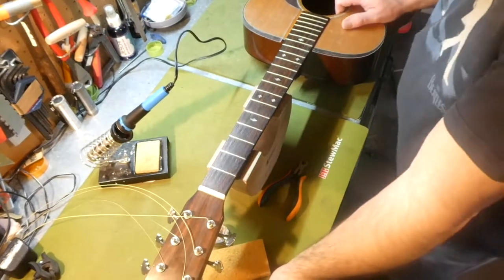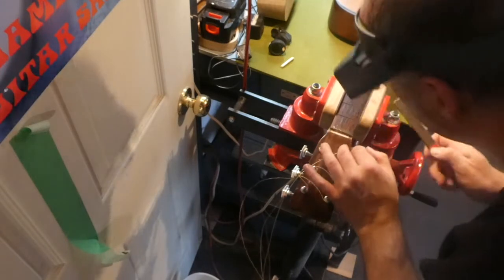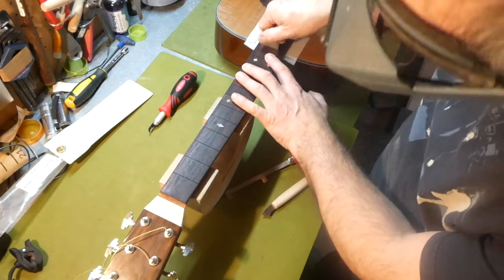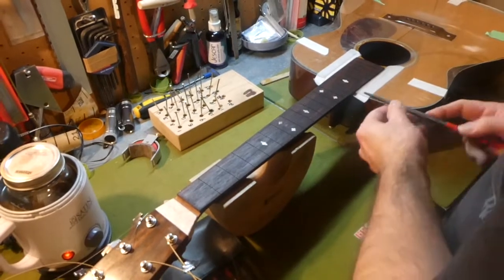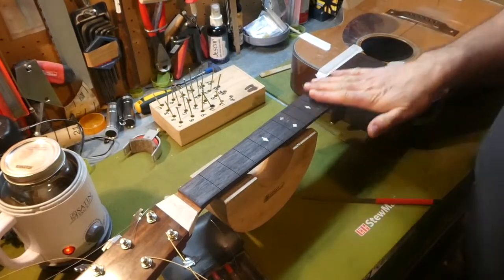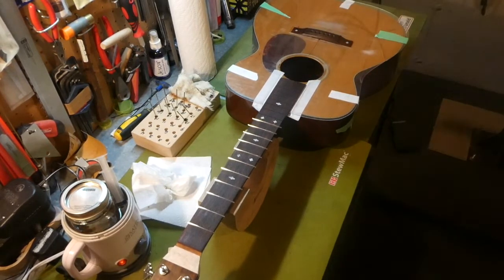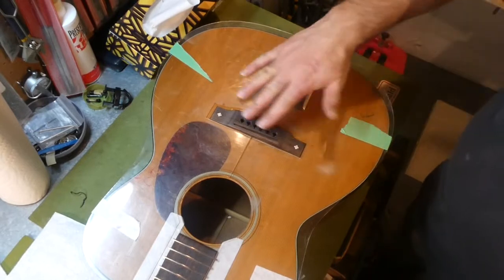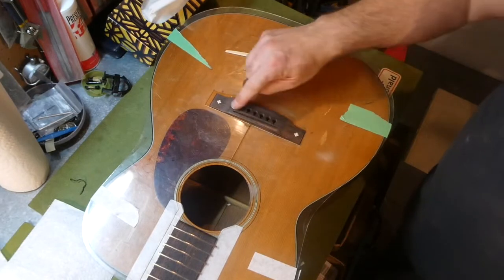Refretting an Acoustic Guitar (Martin 000-18)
Jamie John Surette uses hide glue and Jaws Fret press to refret an acoustic guitar.